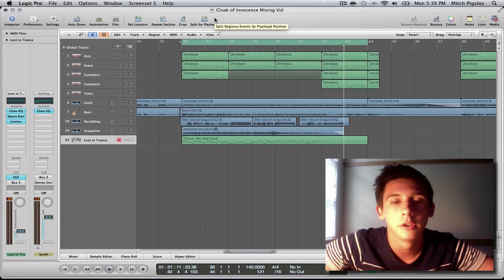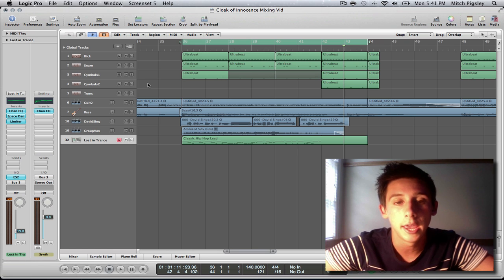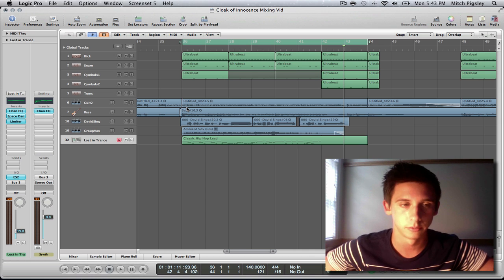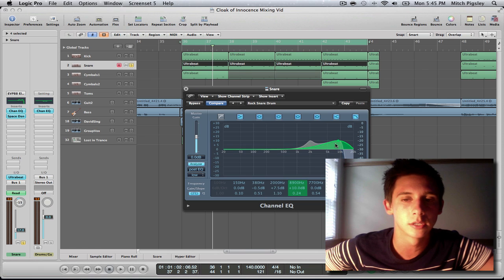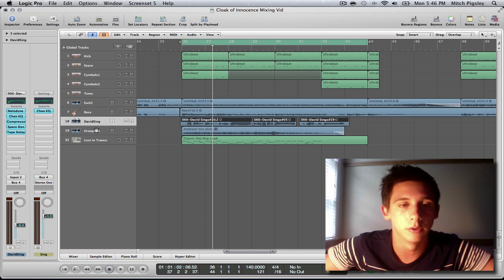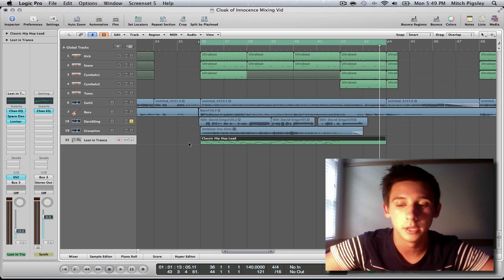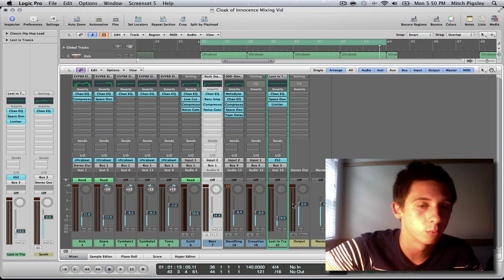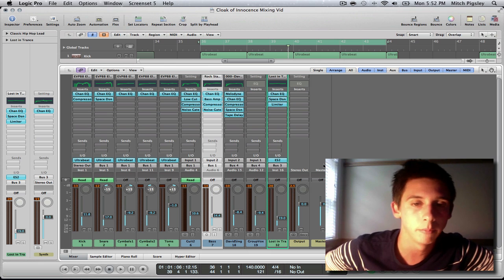Logic Pro 9 Tutorial - Mixing Techniques (Part #1)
General Mixing techniques used for mixing any type of music. This video goes over useful plug-ins and then how to efficiently mix your song using the volume sliders in the mixing window.